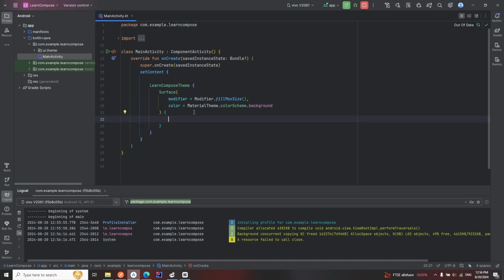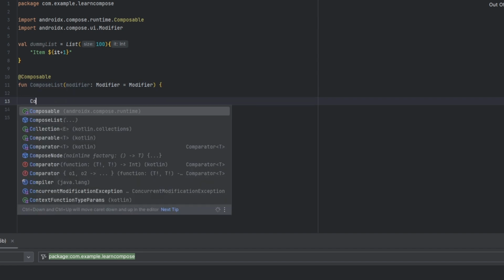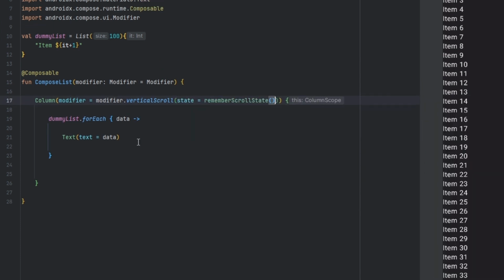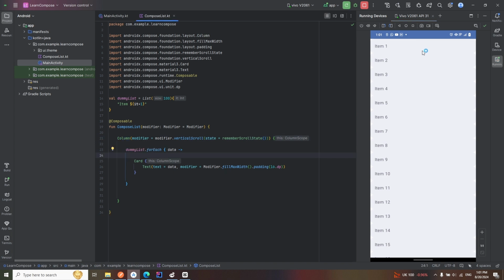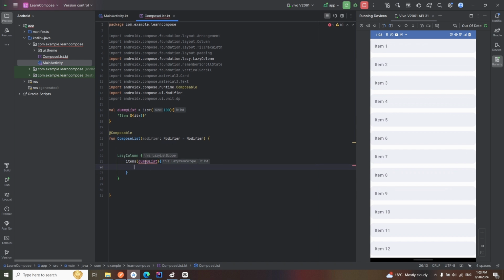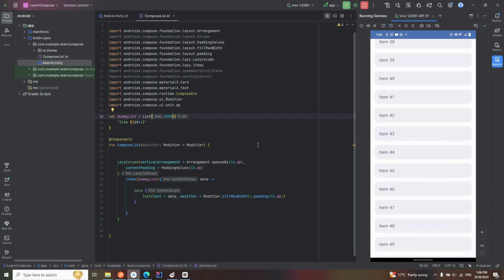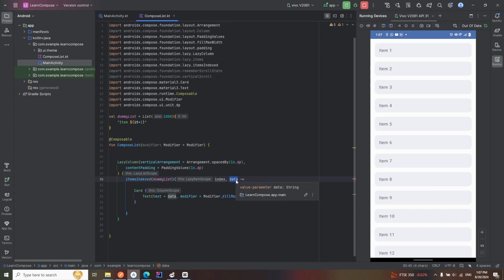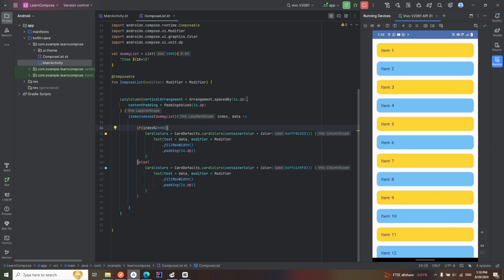Create LAZY COLUMN with Jetpack Compose - Android Studio Tutorial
Hi. In today's video, we are going to create Lazy Column with Jetpack Compose in Android. This is an updated and more refined version. We are also going to learn how to create multiple views within the same list. I hope you will like it.